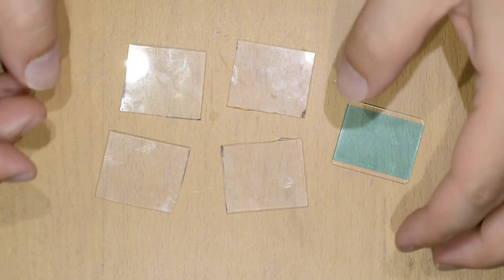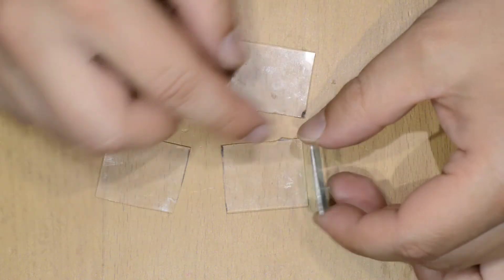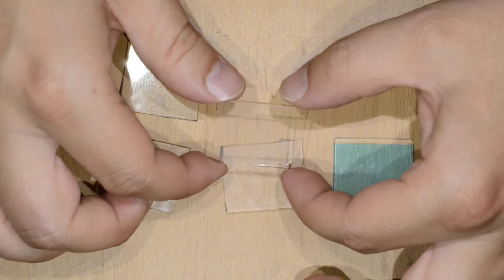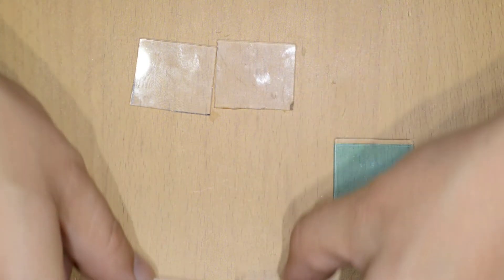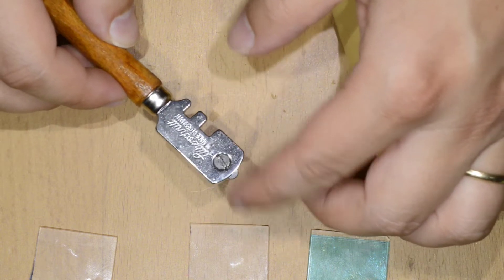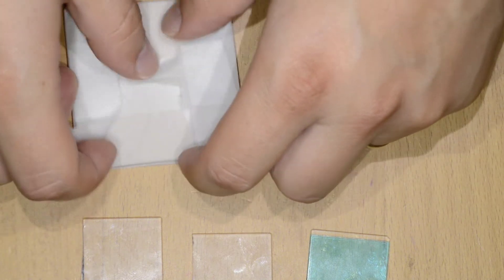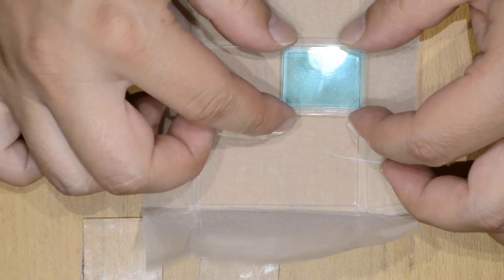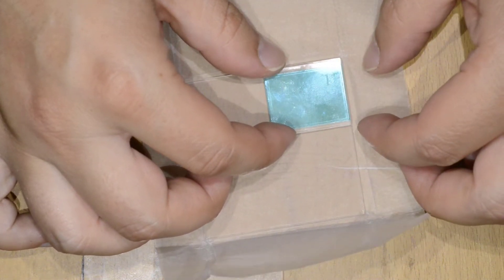Glass cutting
Hello Friends,
Today I show you how to cut glass so you can perform your own full spectrum conversions or simply experiment with light by cutting your own filters.

jar opener
Air blower
infrared filter
Lens grease